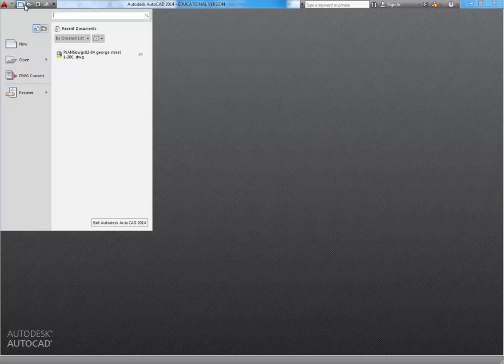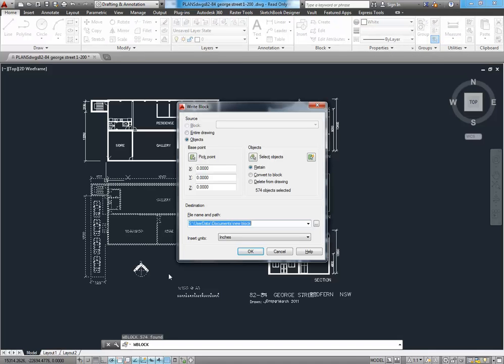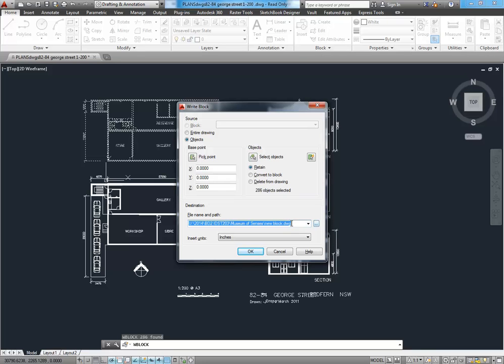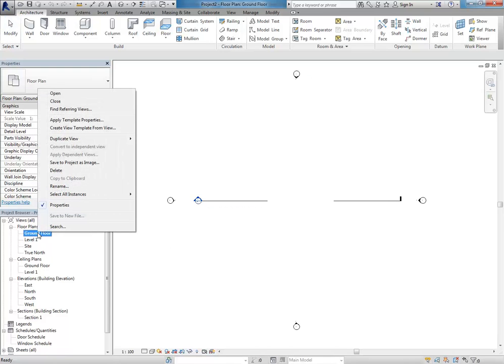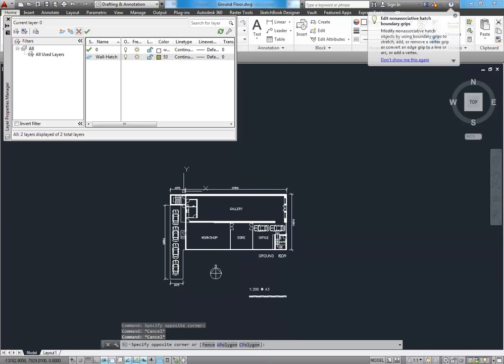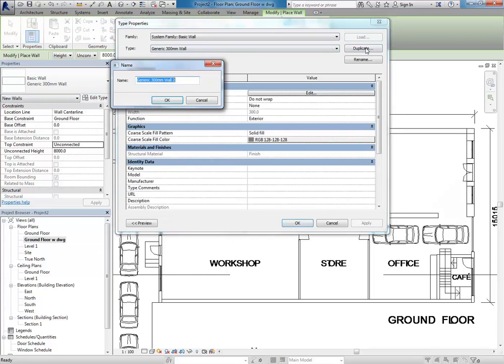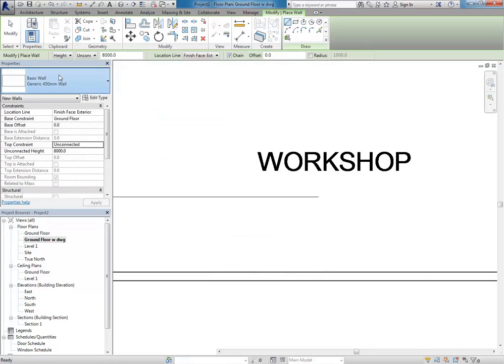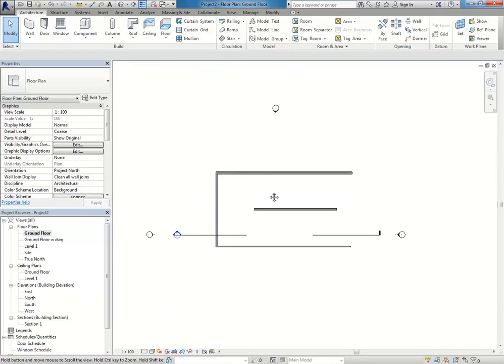Museum Senses 01 Dwg into Revit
Revit tutorial showing modelling of the Museum of the Senses project in Redfern